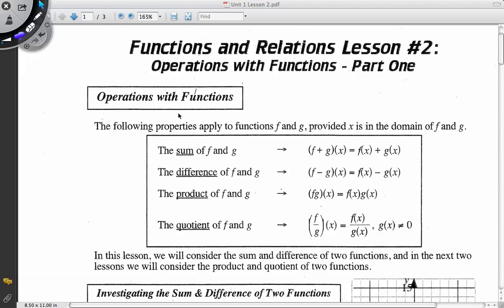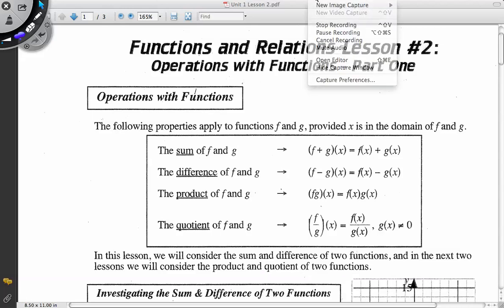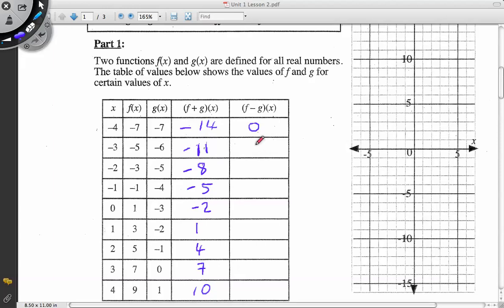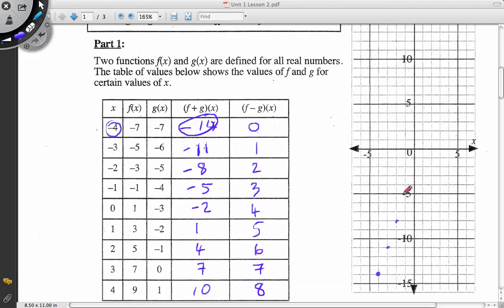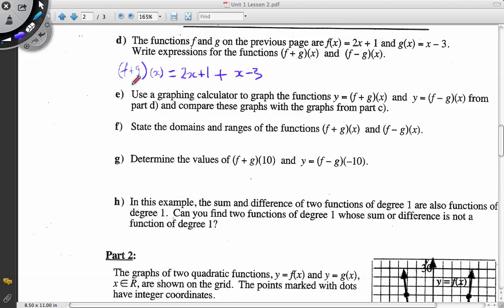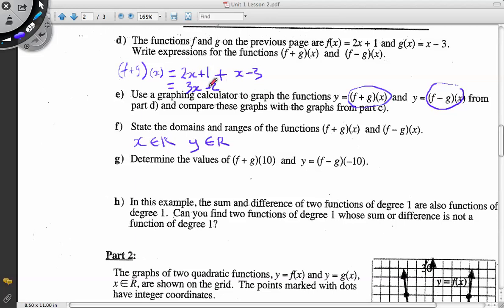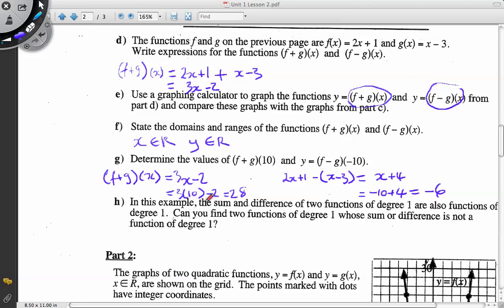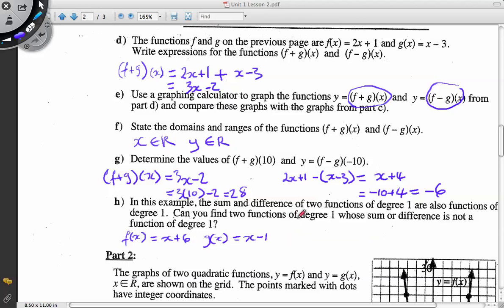Math 12 Unit 1: Lesson 2 Pt1